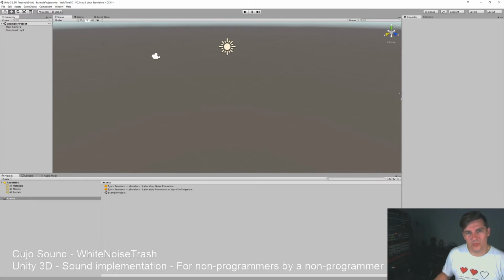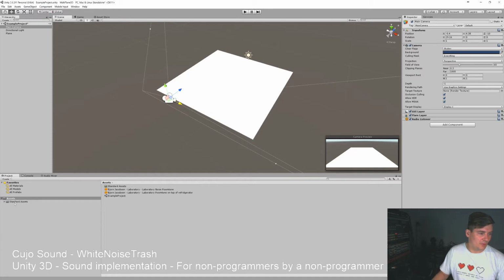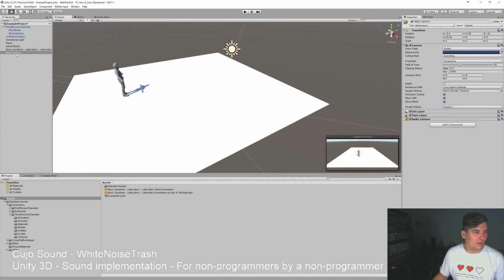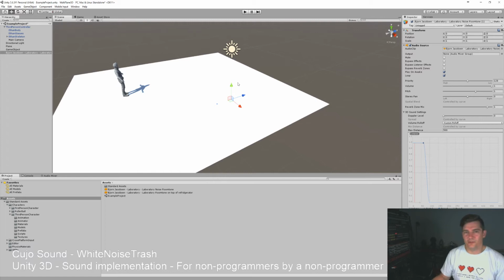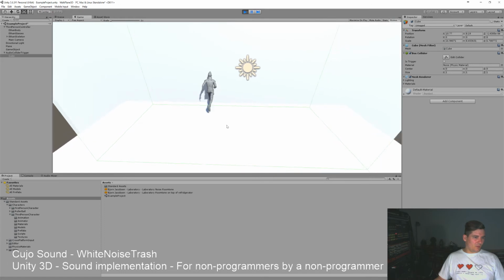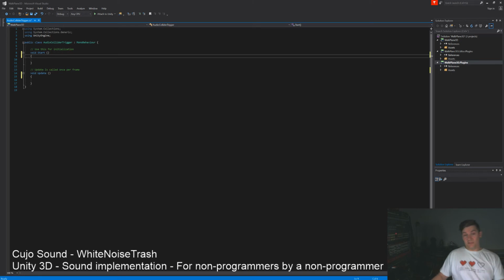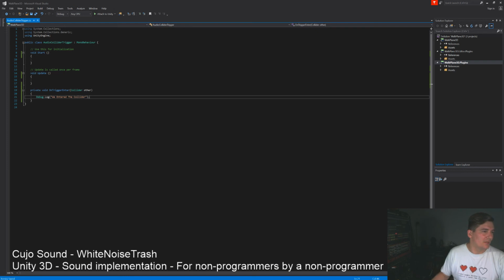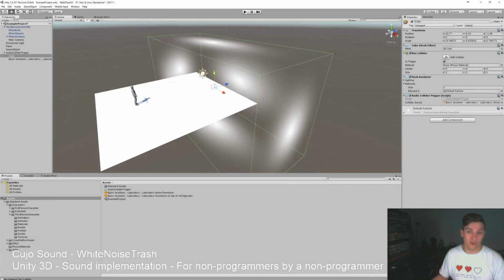Bjorn Jacobsen - Sound Design: Part 1+2. Unity audio basics and simple collider triggers.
Cujo Sound - WhiteNoiseTrash: Is a video game audio development channel by Bjørn Jacobsen.

Unity Series: Part 1. - The very basics of Unity.

Audio development in Unity 3D is fairly simple, yet I know a lot of sound designers who run away screaming in the beginning or don't land their first job with studios running Unity because they think they don't know programming or are afraid of scripting.

I was so myself, but that changed - and this series of videos if for everybody into audio development in Unity.
It's explained by an audio designer, not a coder or an official tutorial person.

It's a series of videos of audio implementation for non-coder audio designers, explained by a non-coder audio designer.
It's the kind of video that I would have loved myself when I started working in the industry and in Unity.